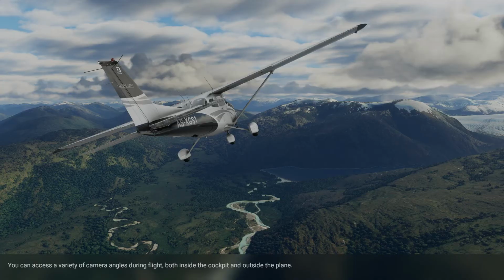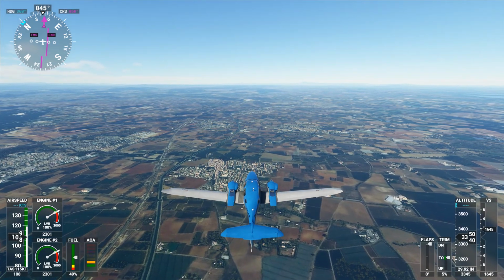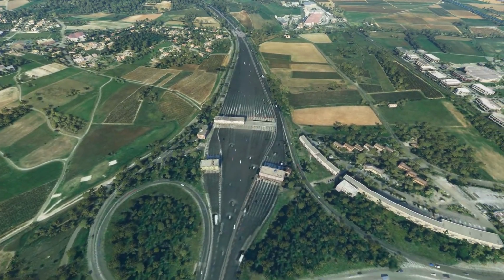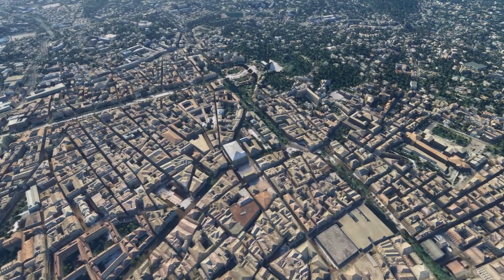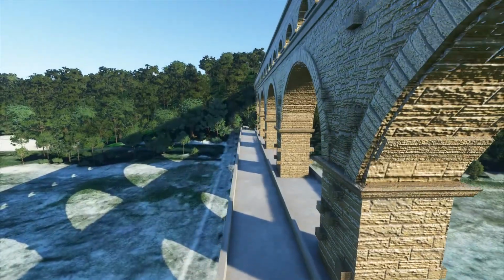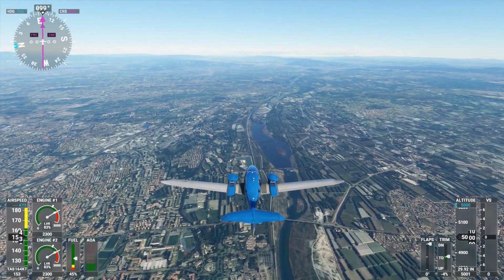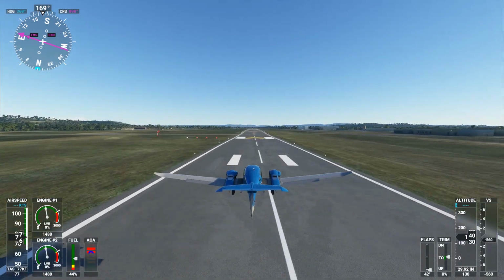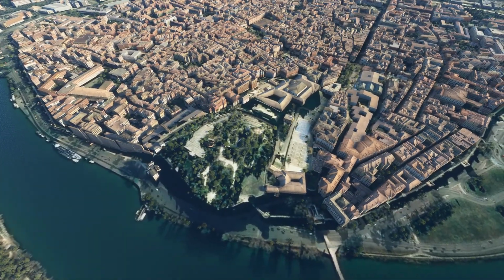So I landed on the wrong runway after Zen AF Flight Sim from Montpellier to Avignon. My bad!